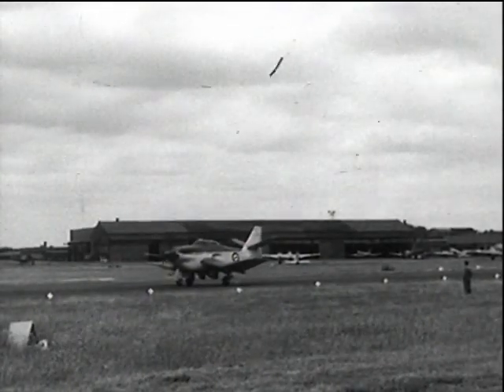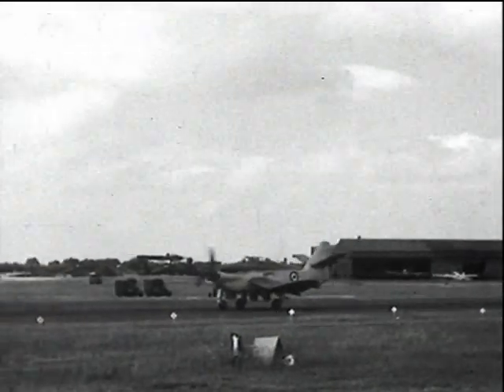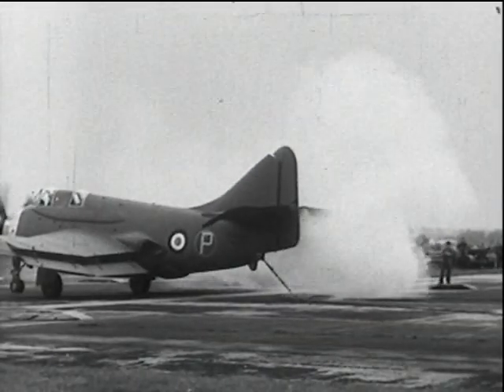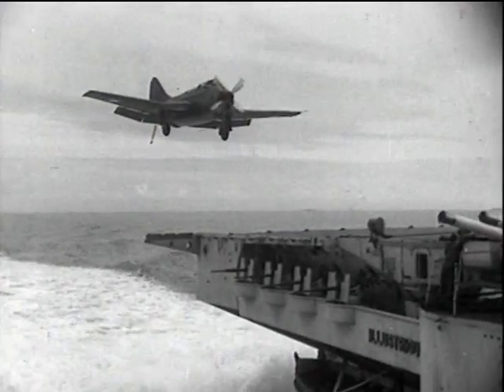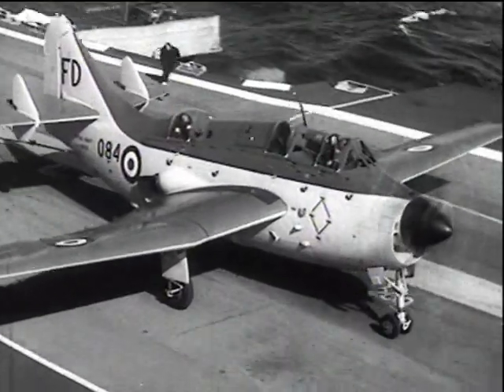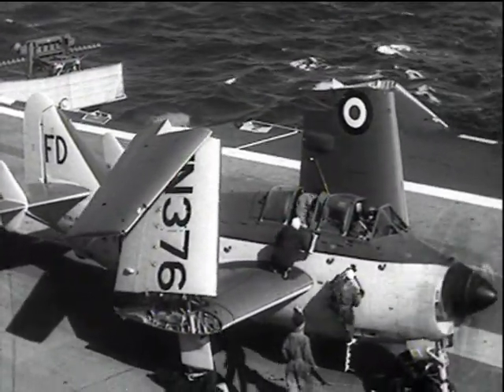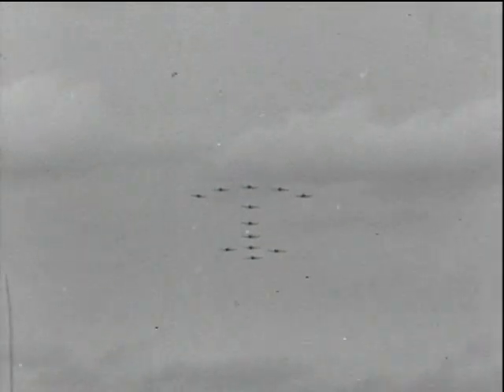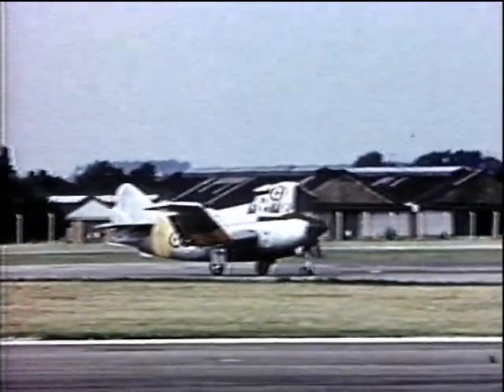1st Deck Landing of a Turbo-Prop Aircraft. Carrier-borne Anti-submarine Aircraft.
Includes trials at the RAE, sea trials on HMS Illustrious and Ark Royal, and at display at SBAC show. First flew in 1949. Included here is the first time a turbo-prop aircraft landed on a carrier.

For more info about the Farnborough air Sciences Trust visit our